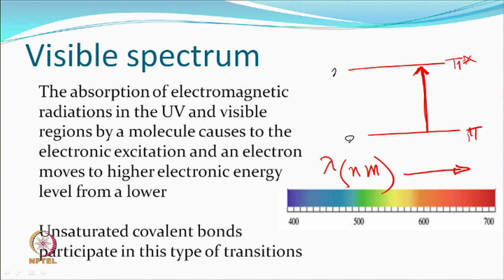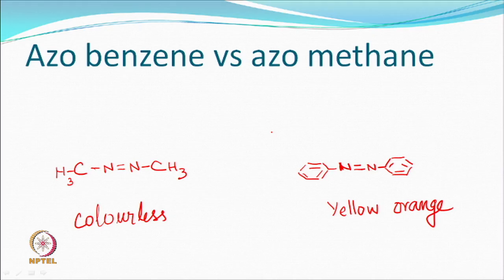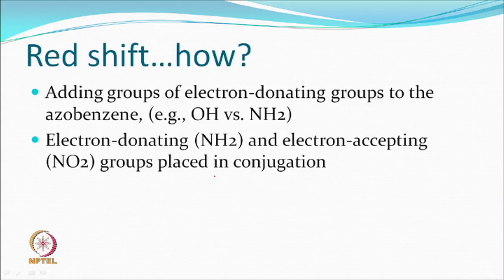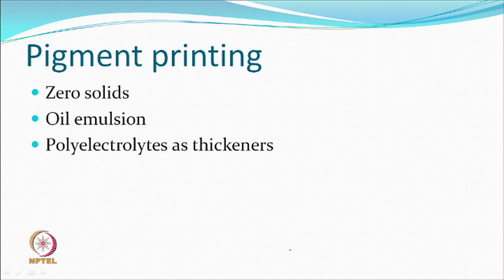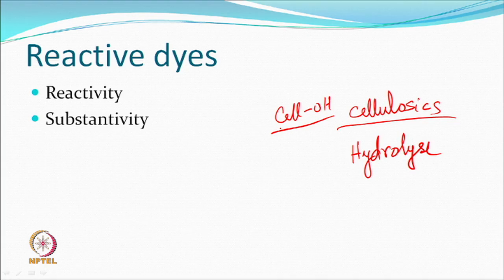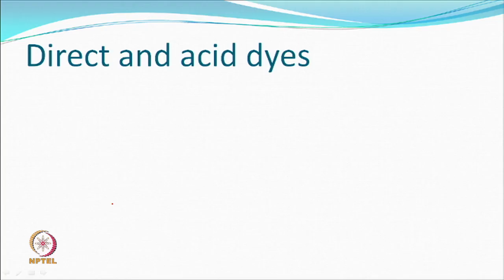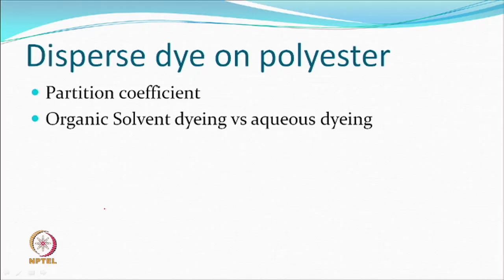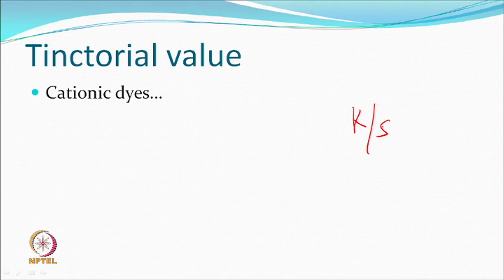Revision and Doubt Clarification Session 1